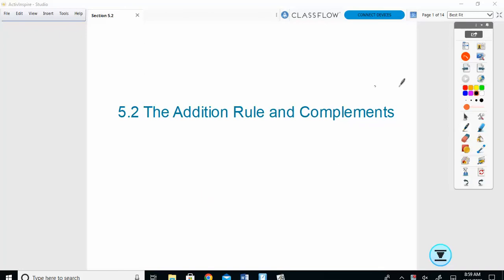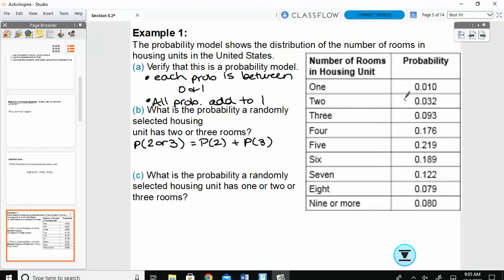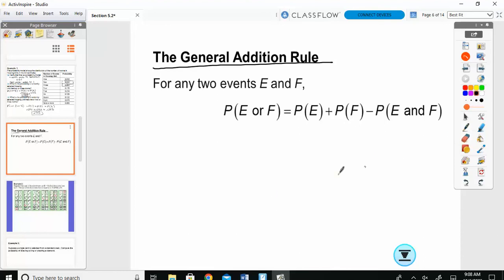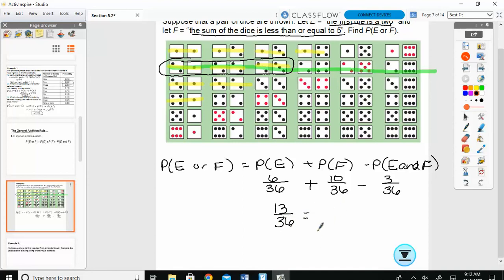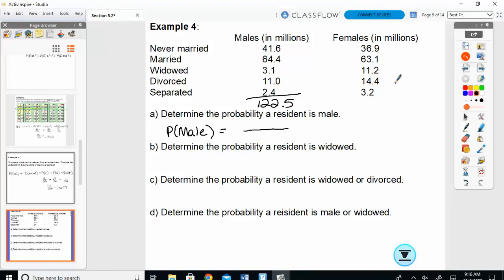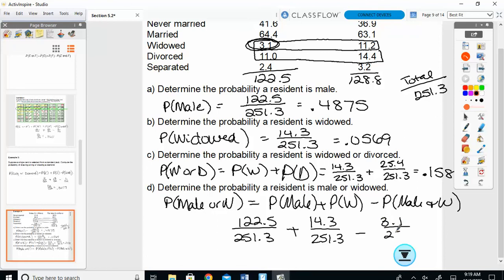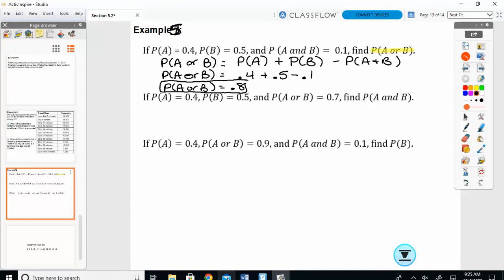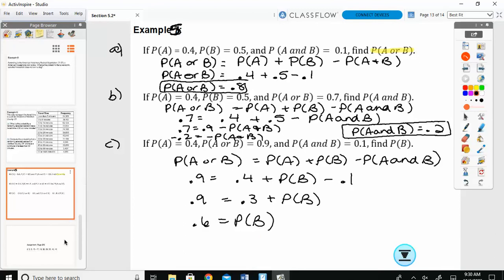Section 5 2 Oct 6